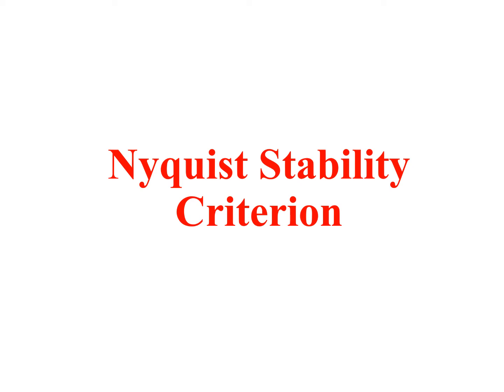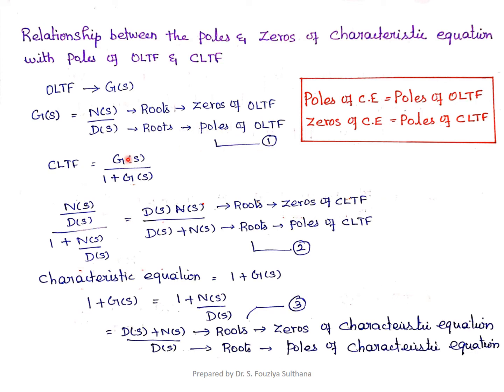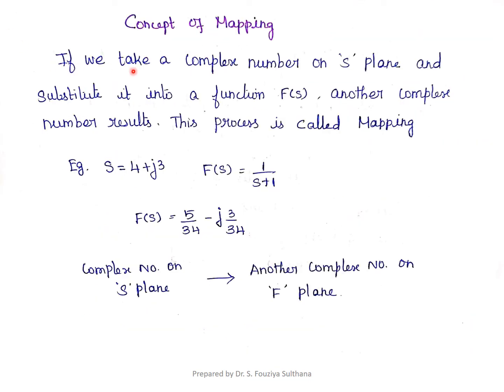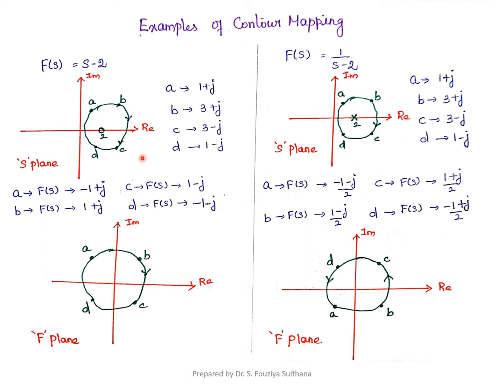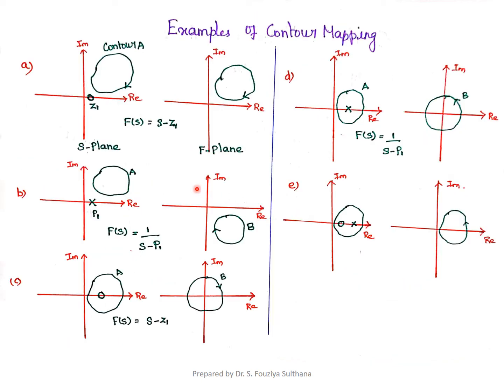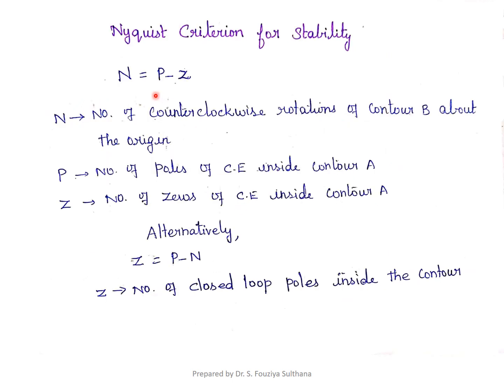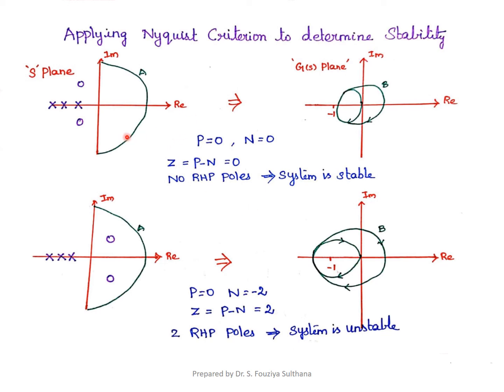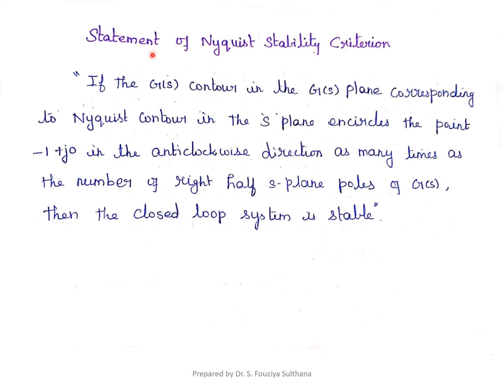Nyquist Stability Criterion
In this video Nyquist stability criterion is described.. The reference for the concepts explained in the video is "Control System Engineering - Norman S Nise"